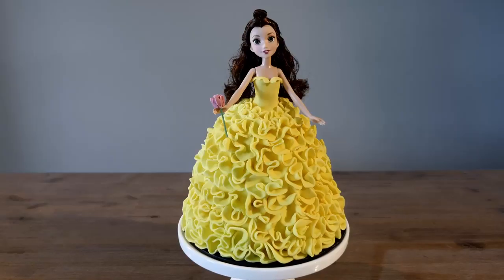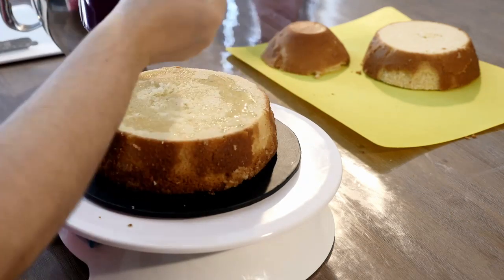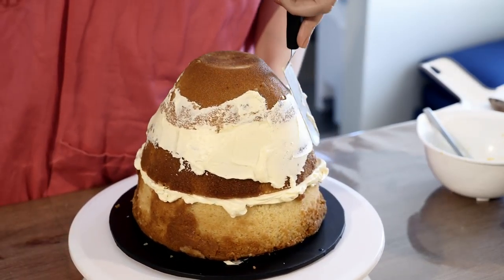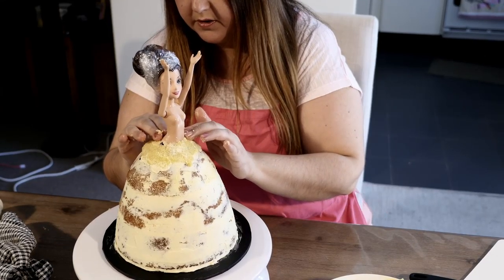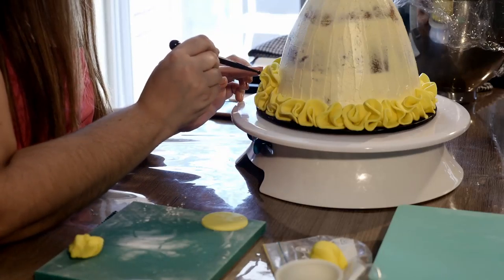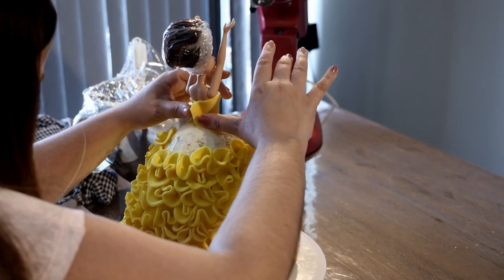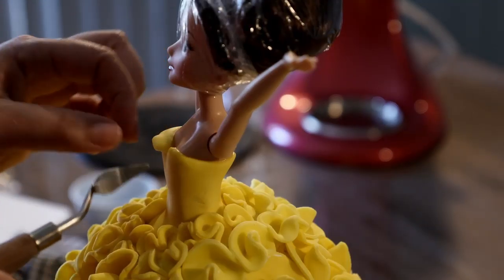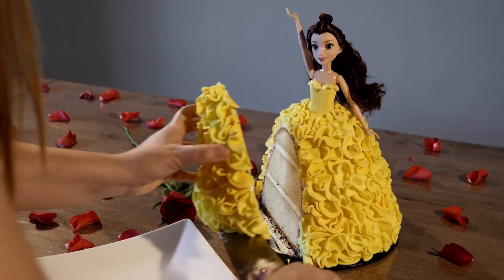BEAUTY AND THE BEAST BELLE COUTURE DRESS CAKE - BAKE BITES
We all love a Disney fairy tale and what better way to celebrate the new Beauty and the Beast movie with a Belle inspired designer gown perfect for the runway!!!

One part sugar, one part water:
Bring to the boil for 3 mins and let it cool!

Hi, I'm Maria, a home baker who wants to show you how easy it is to make delicious cakes and baked goods. It doesn't have to be perfect, you just have to have fun making it!